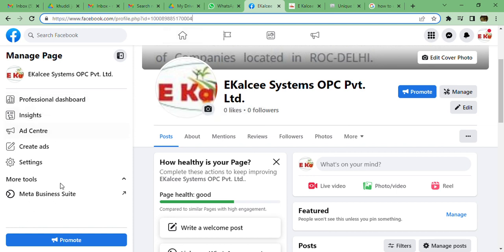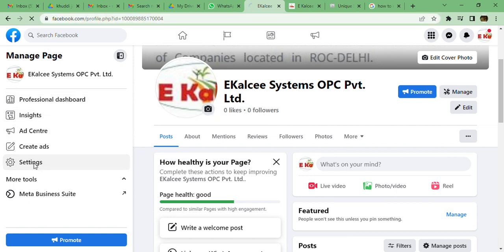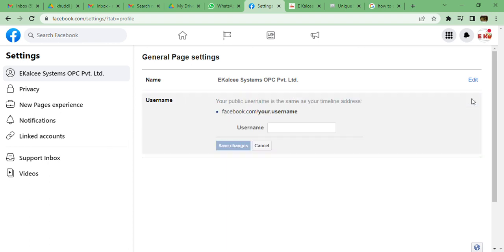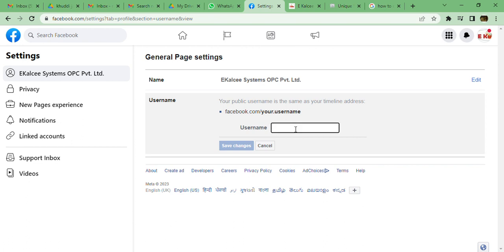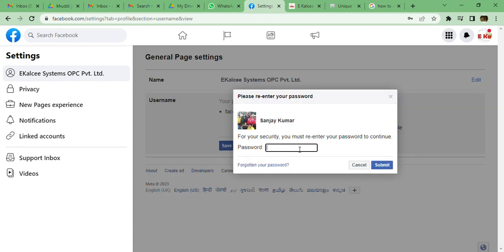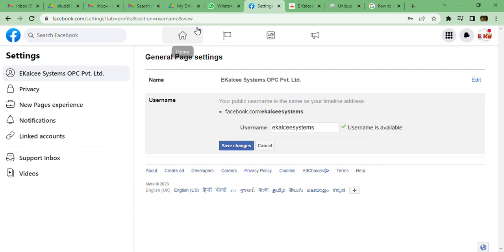How to change URL of Facebook page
How to make facebook page URL according to our choice?